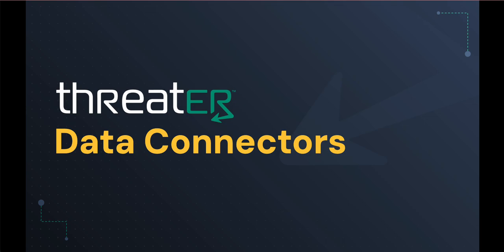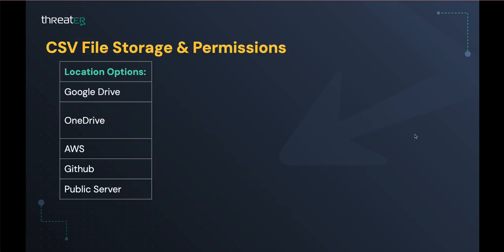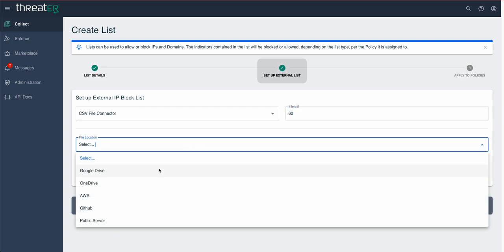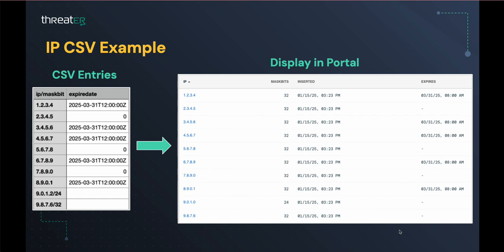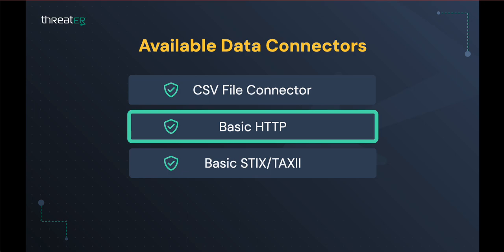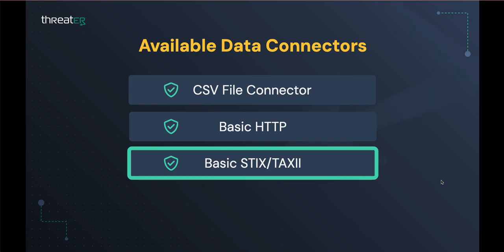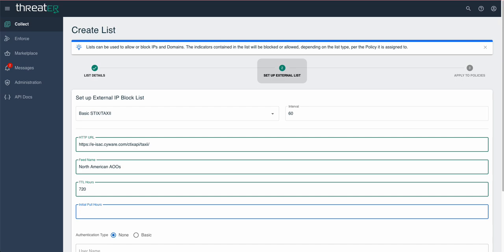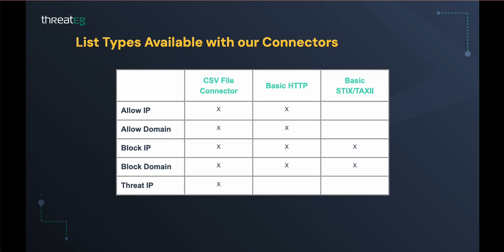threatER Data Connector Overview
An overview of the data connectors available in the ThreatER portal.